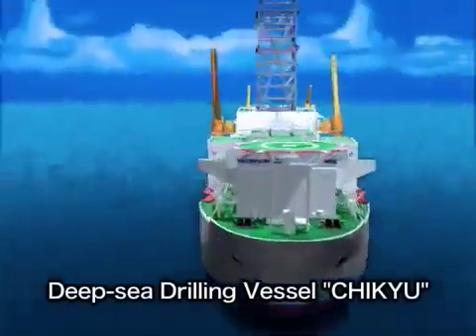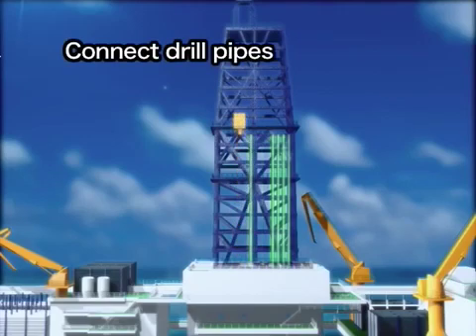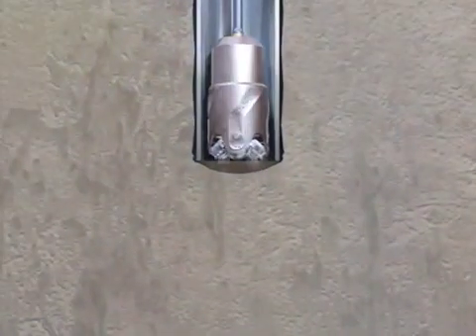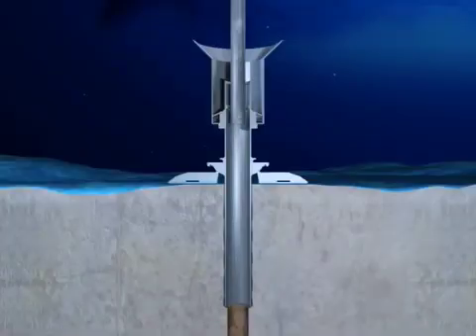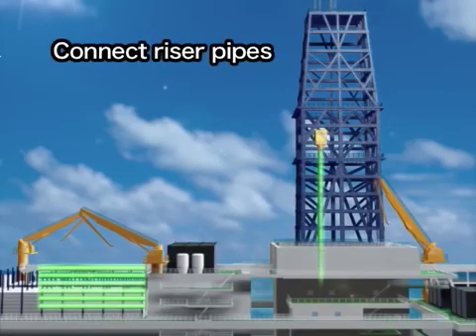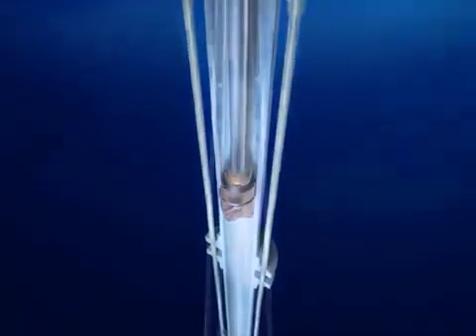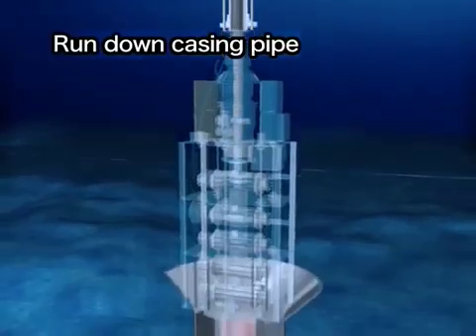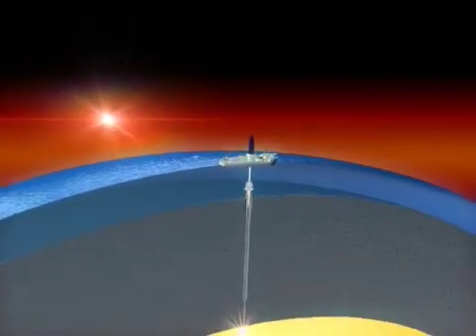The process of deep sea drilling vessel "CHIKYU"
How to Drilling into a deep sea floor.